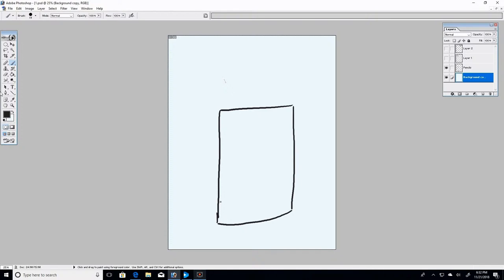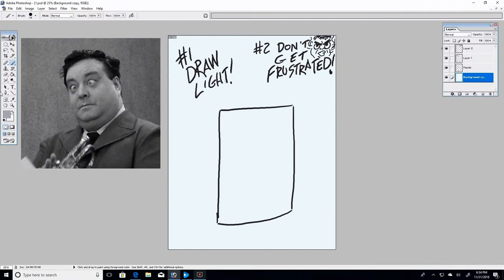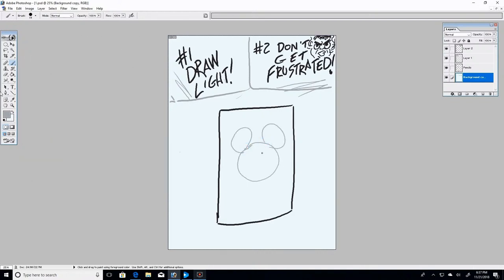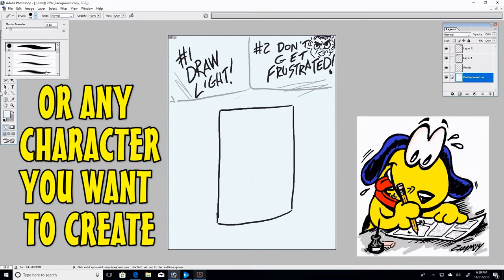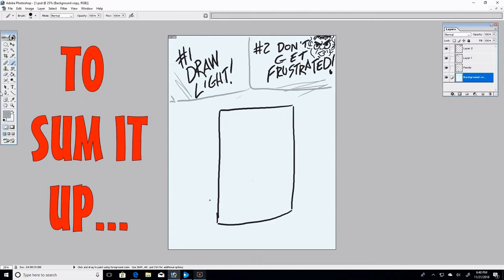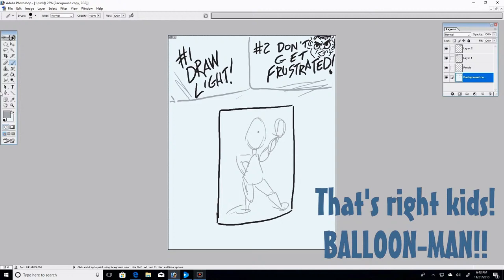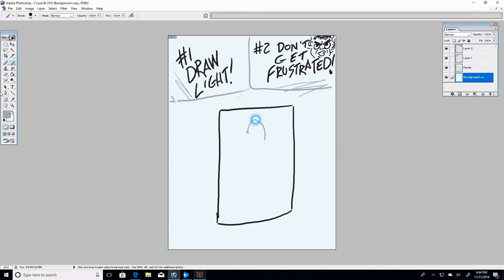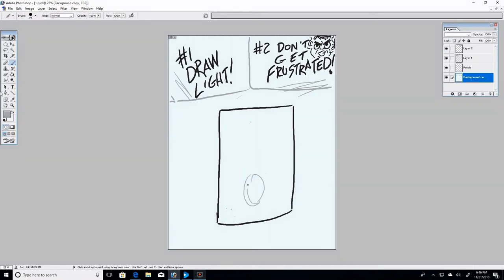Cartooning 101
A Randy Zimmerman Art Tutorial.

The views and opinions expressed within the video content found on the Indie Comics Network are those of the speakers and do not necessarily reflect the views or positions of the Indie Comics network or its parent company Ragin' 2 Services and Promotions.

THERE ARE SO MANY CAMPAIGNS AND SO LITTLE SPACE TO SHARE THEM ALL! SO FOLLOW THE LINK BELOW TO RAGIN'2 INDIE COMICS PROMOTIONS FACEBOOK PAGE FEEL FREE TO JOIN AND ADD YOUR OWN.

In memory of Meredith Jane Loughran 12/31/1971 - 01/31/2022 Dreamer, Creator, Friend, Muse.